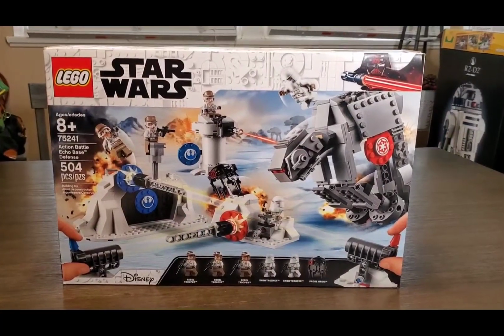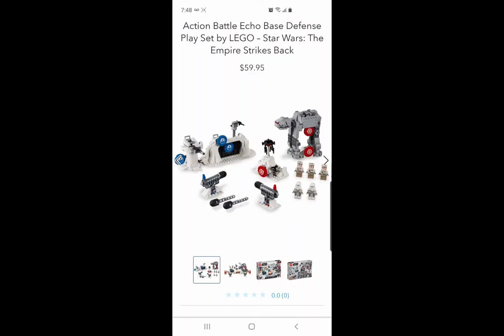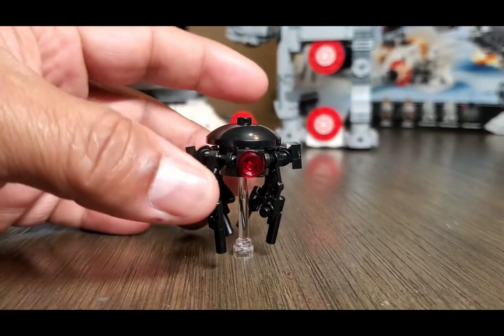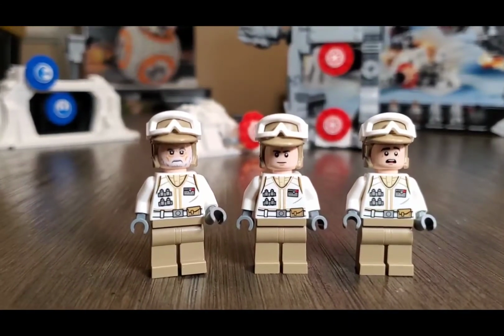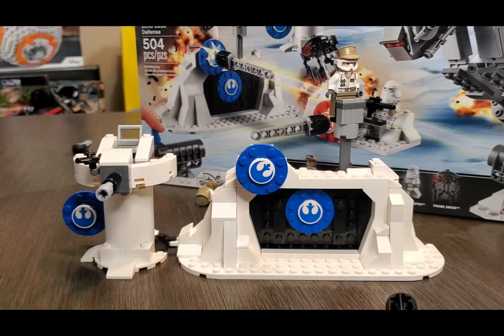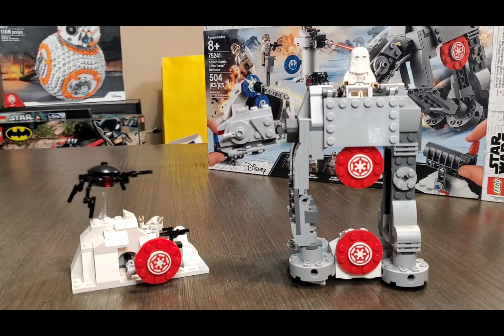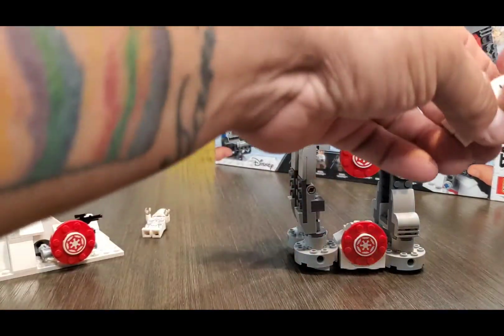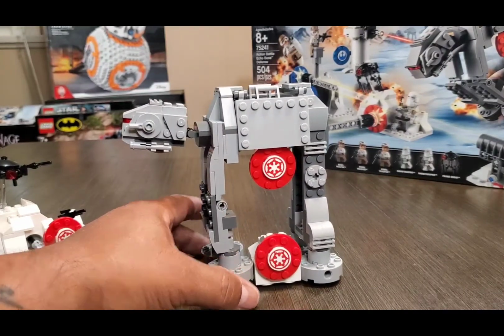Star Wars LEGO set 75241. Action Battle Echo Base Defense. Build, Review & Play! Still available!?!?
We are building, reviewing and PLAYING with Star Wars LEGO set 75241. The "Action Battle Echo Base Defense." Fun build, cool features and this RETIRED set is still available at retail price as of today 05/16/2021. Hope you enjoy!🙏✌

Again, thank you Mike for the music 🎶🎵

Find him on YouTube @ Lost Mikey